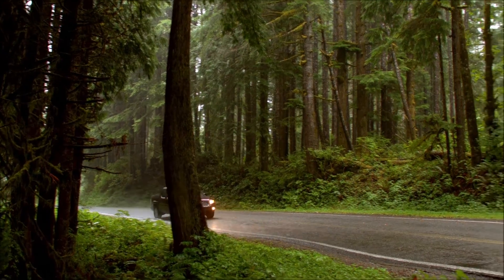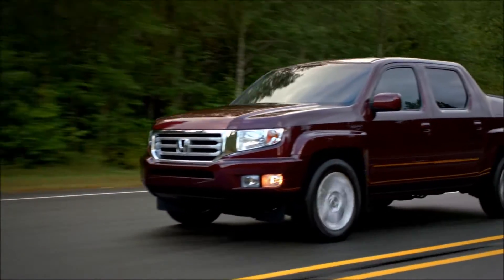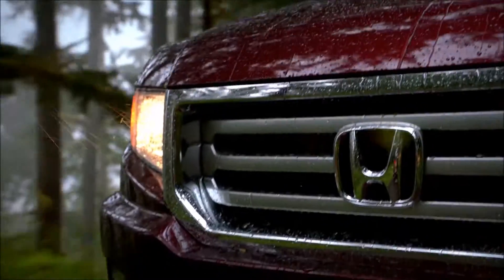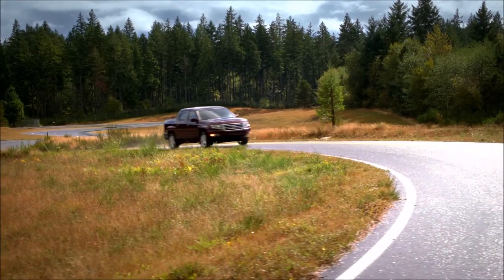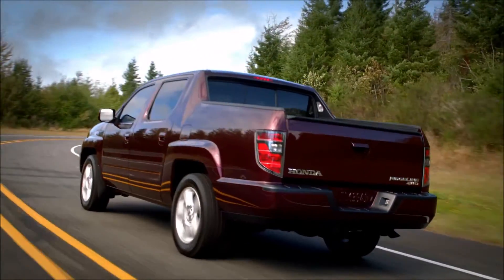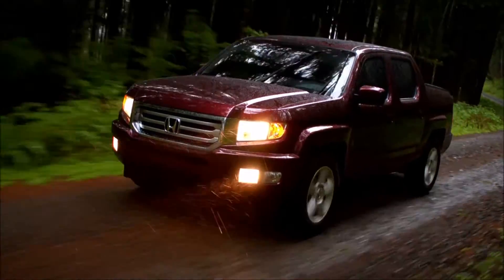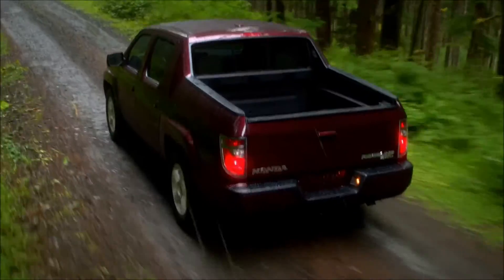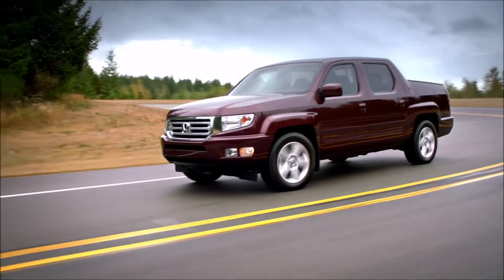2015 Honda Ridgeline Anaheim, CA | Freeway Honda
The best Honda Dealership in the Anaheim, CA areas is without a doubt Freeway Honda! Take one step on the lot of, near Anaheim, CA, and you will quickly see why they are the best. Freeway Honda has the best Freeway Honda inventory, from pre-owned to new. Honda has the best Freeway Honda service department. Honda has the best Freeway Honda parts department. Honda has the best Freeway Honda everything! Don't waste your time looking at other Honda Dealerships around Anaheim, CA, just come visit the best!